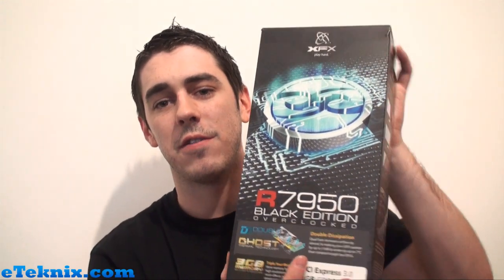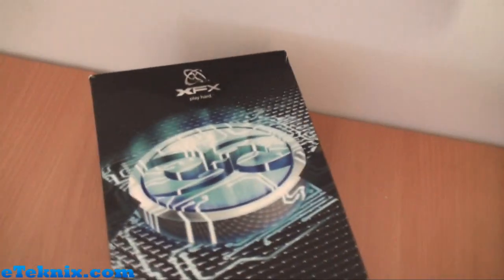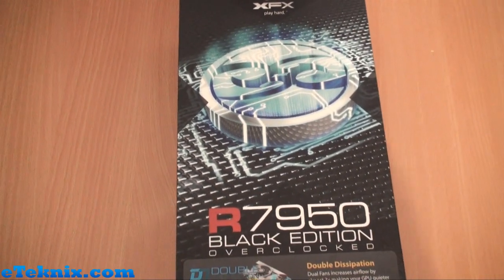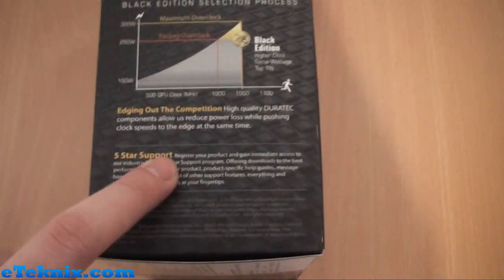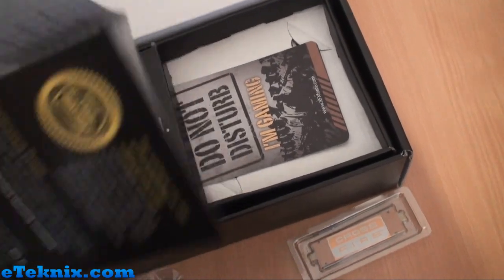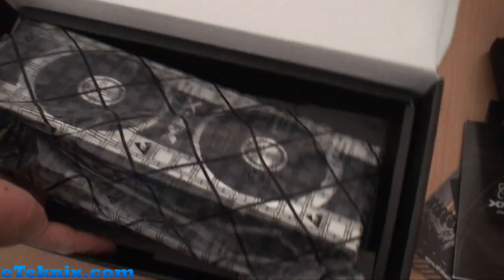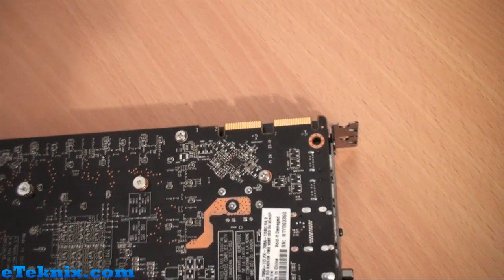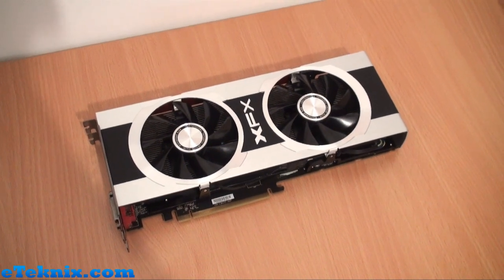XFX Radeon HD 7950 Black Edition Overclocked 3GB Graphics Card Video Review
With AMD releasing the Radeon HD 7950 today, we all knew that things would go a bit differently from when the 7970 launched back in December. The 7970 saw a reference launch with partners bringing out refreshed cards later down the line. The 7950 however was destined to see specialist models being released at launch including custom coolers and overclocked editions.

Today we take a look at the XFX Radeon HD 7950 Black Edition Overclocked 3GB graphics card which offers up a double dissipation cooler which XFX are famous for, as well as being overclocked past its stock speeds and being included in the Black Edition range of products.

Black Edition allows the components to be of the very best quality including a hand-picked custom GPU that is known to surpass certain limits in terms of overclocking.

Whilst this video review offers more of an aesethicc look at the card, we have all of the benchmarks in our full written review which offers a more technical look at things, and in a bit more detail. The video review gives a further look into the styling and design behind the card with our personal opinion on the card from a first glance.